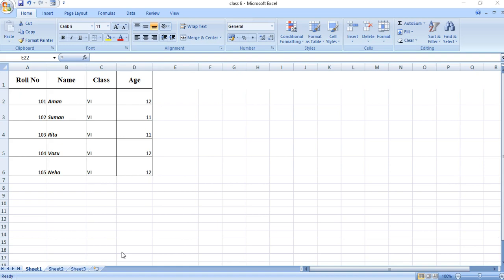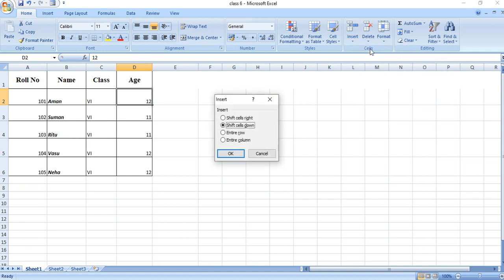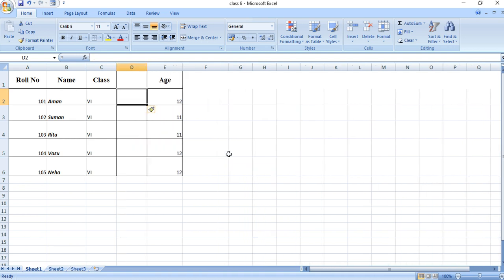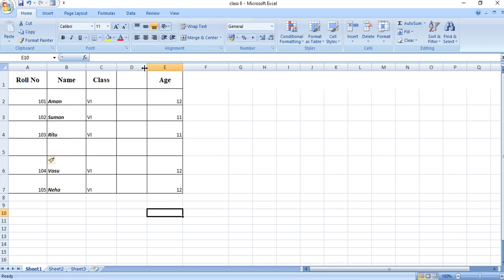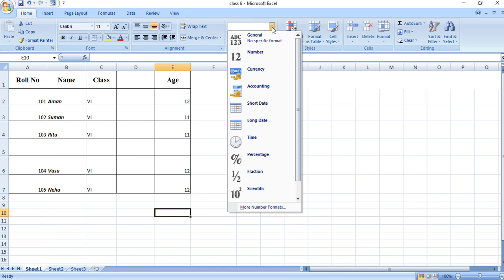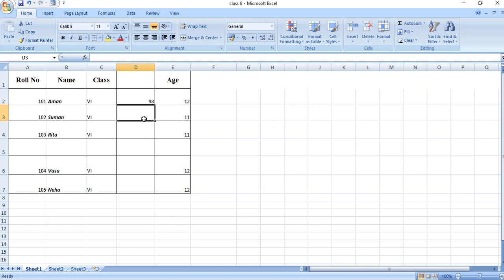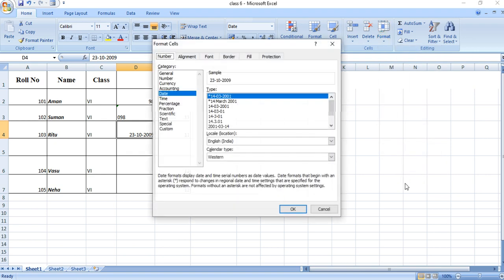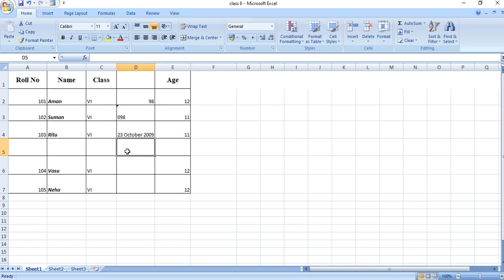Number Formatting, Inserting Cells , Rows & Columns in Excel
How to insert cells, rows or columns.
Description about Number Formatting